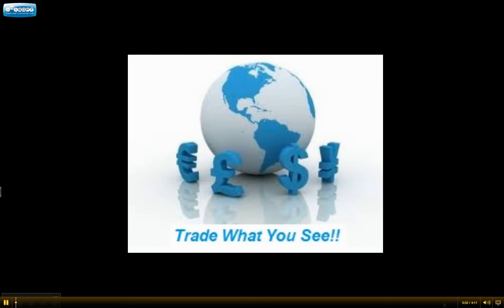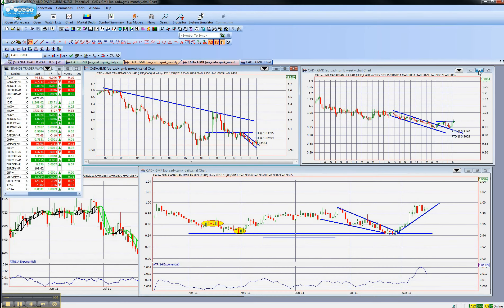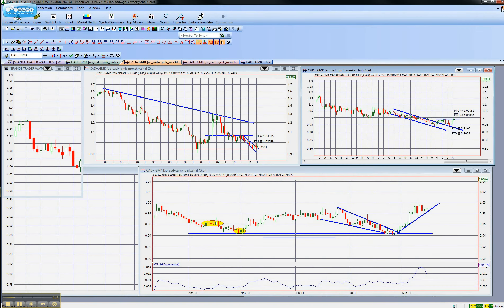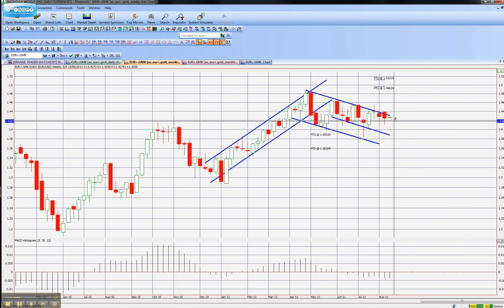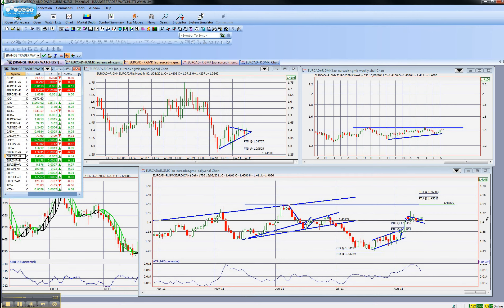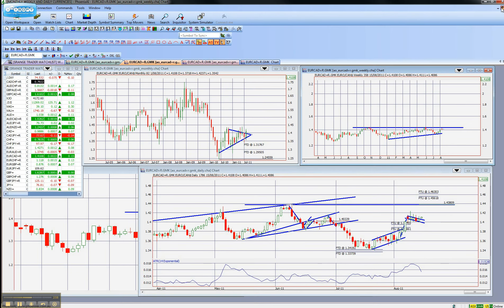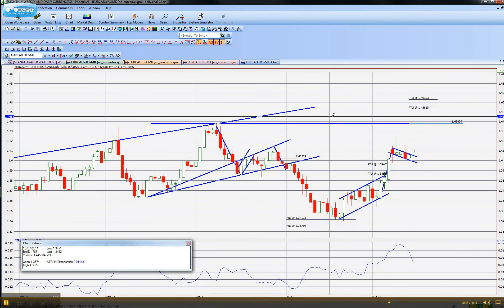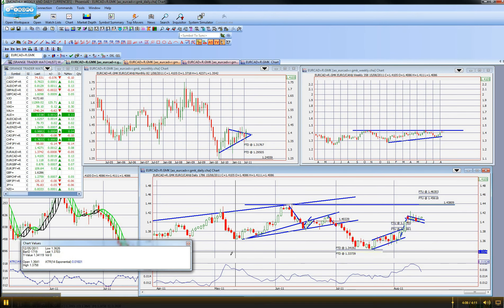15august eur cad 1